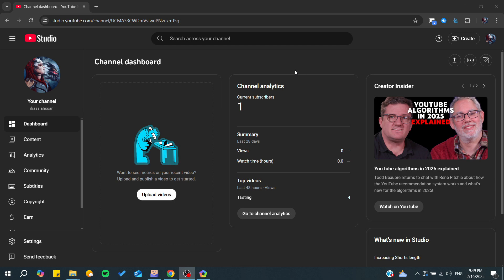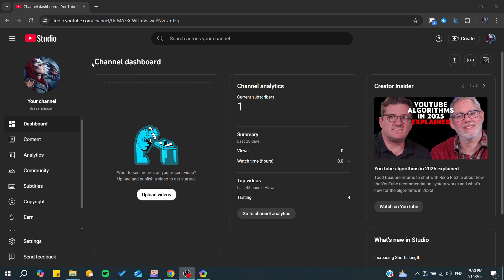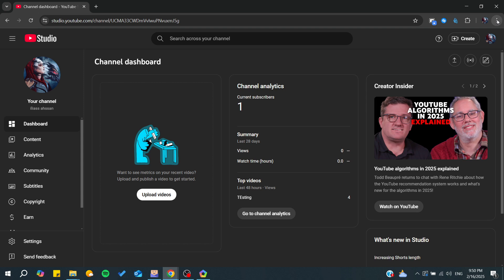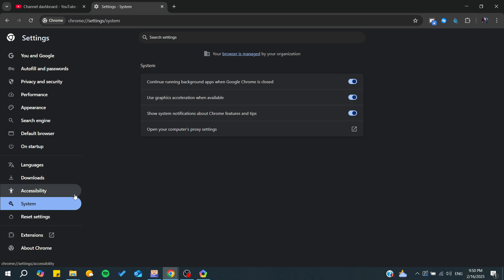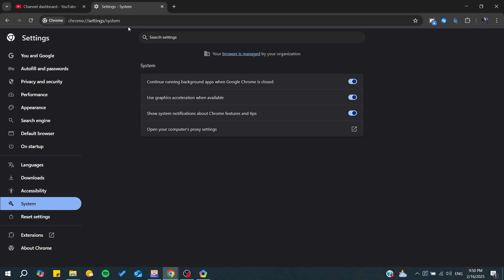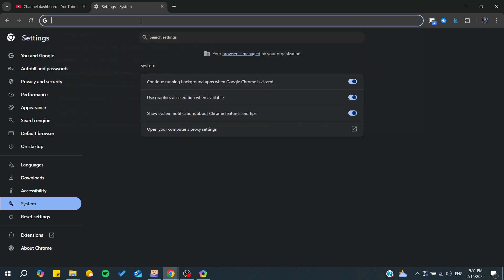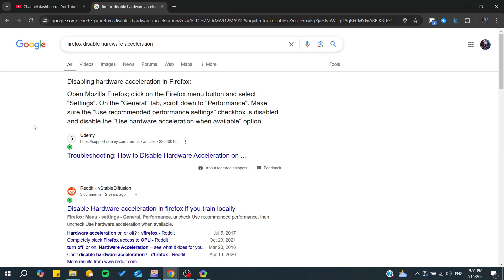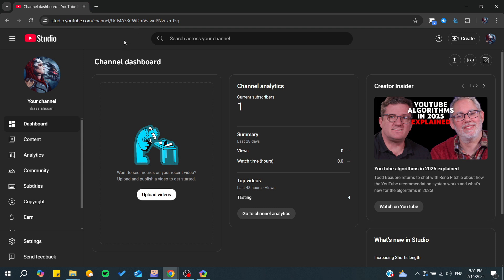How To Solve Distortion Glitch In YouTube Shorts Tutorial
Today we talk about solve distortion glitch in youtube shorts,youtube shorts,youtube glitch,how to fix